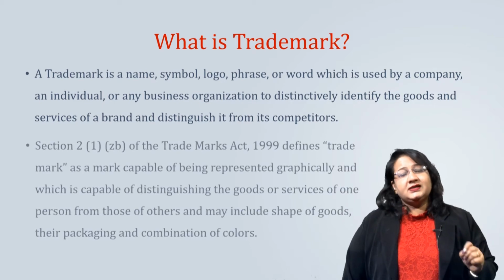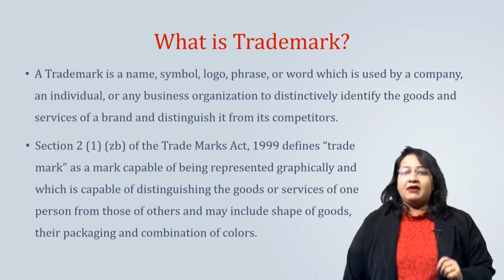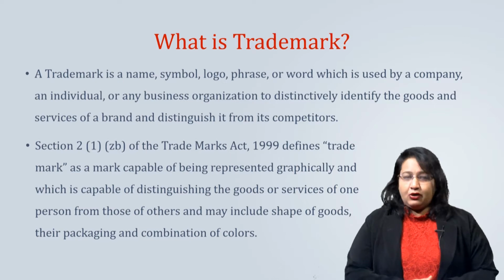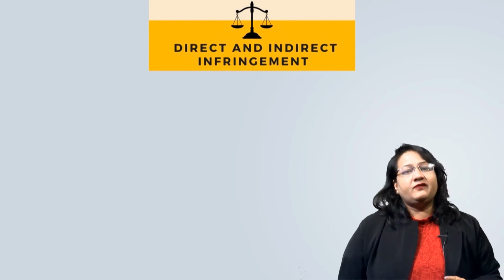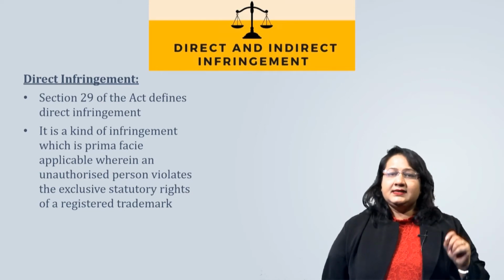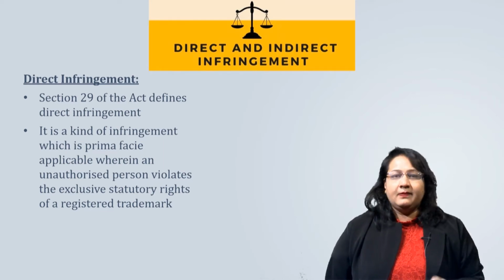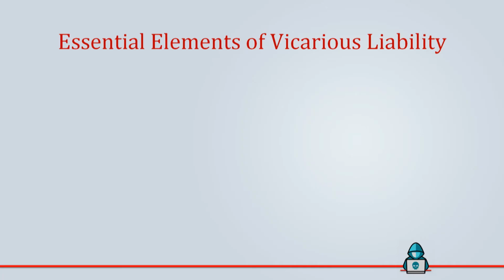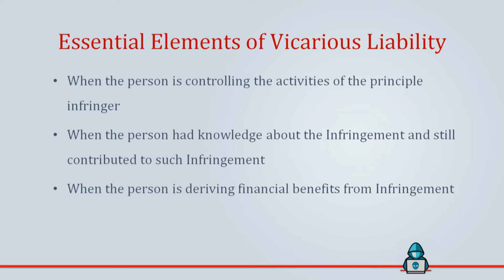W10L2_Trademark Infringement in India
W10L2_CCA